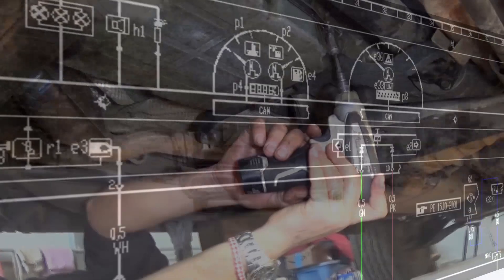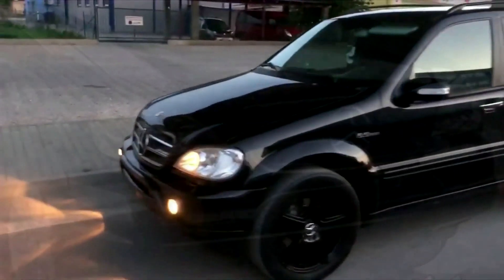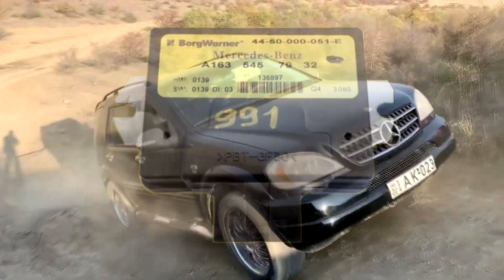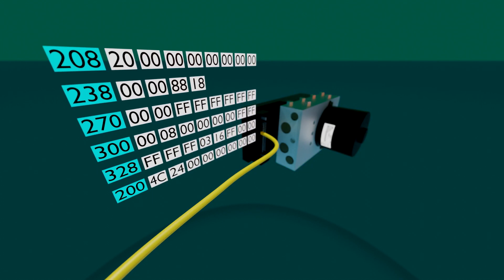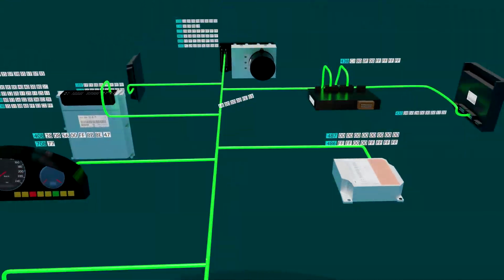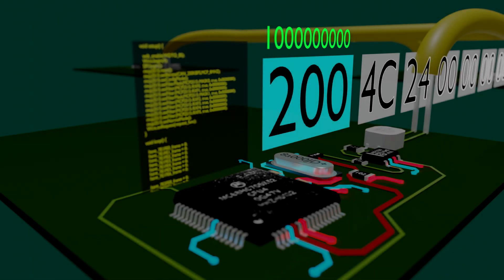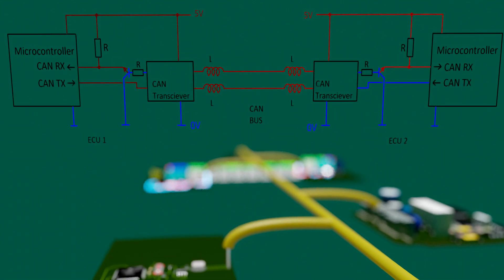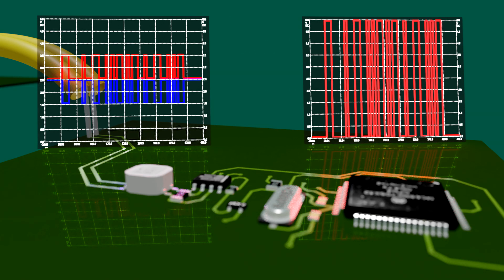Learn Car Electronics: CAN BUS in Mercedes Benz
Learn modern CAR technology, automotive CAN BUS, totally first look at the CAN BUS architecture, operation, identifiers, bytes, logical states, arbitration, Microcontrollers, Electronic Control Units and digital electronics basics. BLENDER 3D animations helps you to understand difficult subject. Have a nice watch!